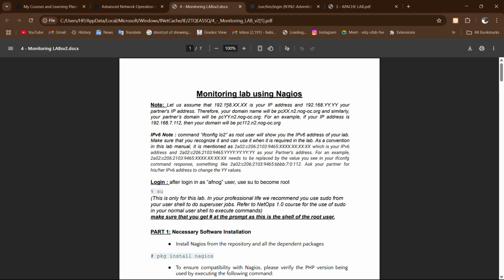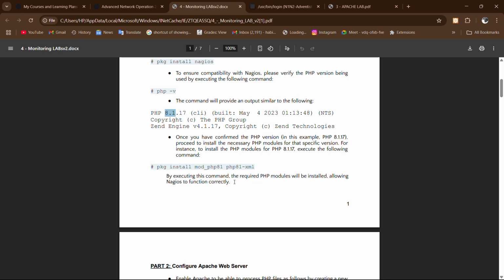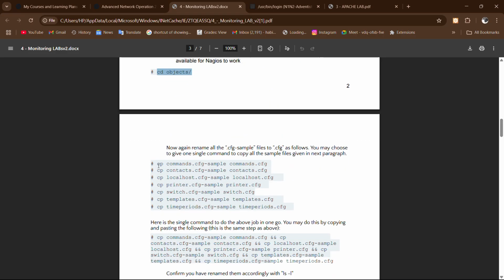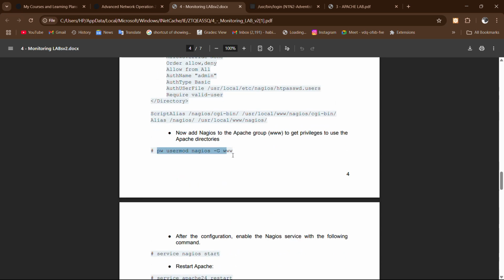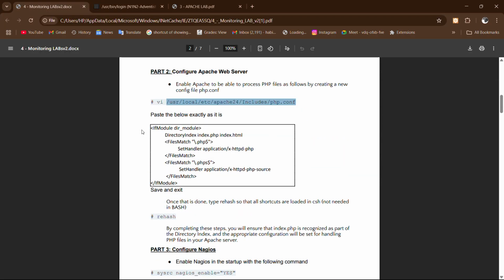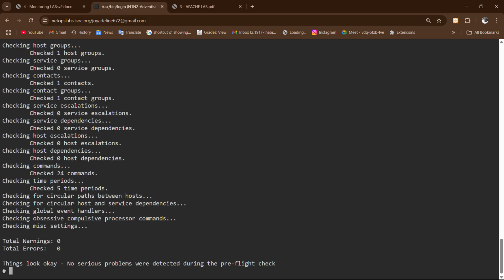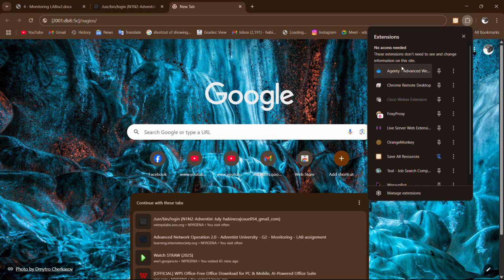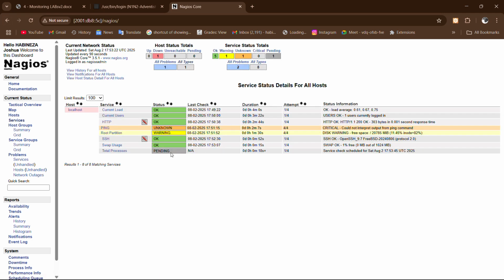Nagios Monitoring Setup on FreeBSD | Full Configuration with Apache24 and PHP